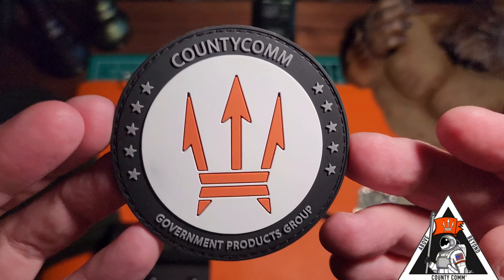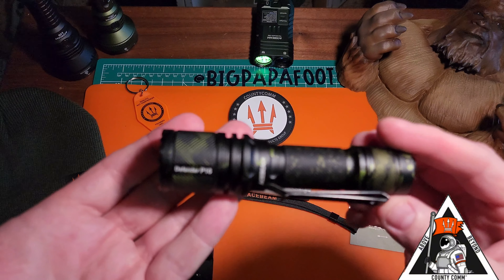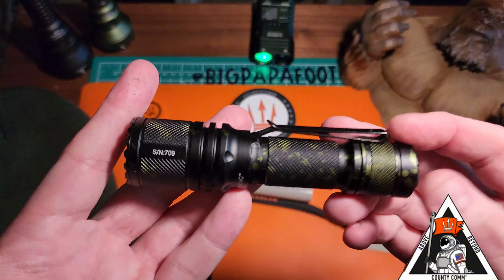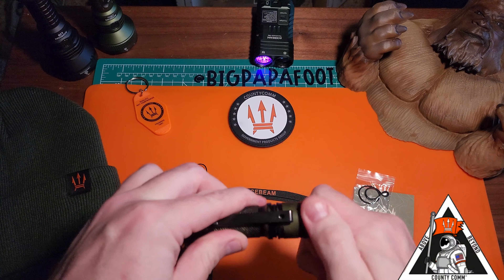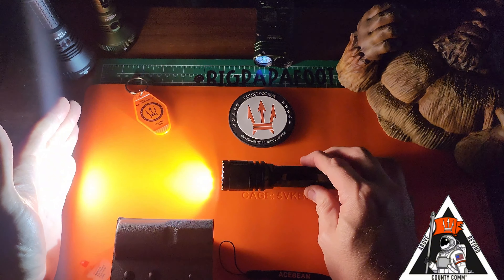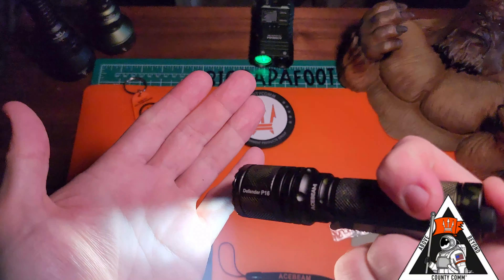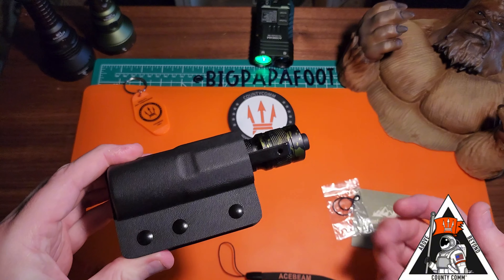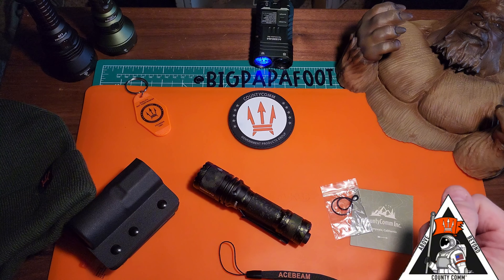Acebeam & Maratac Countycomm P16 Defender 33rd anniversary SFT40 1800 lumen REVIEW splash camo 😲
Acebeam & Maratac P16 Defender 33rd anniversary countycomm flashlight SFT40 1800 lumens REVIEW.
Thank you very much to ‎@countycomm  for sending me this truly spectacular EDC! I love this light, I will also be filming an outdoor beamshot video in the coming days.
Many more great reviews to come,
hoping to work with countycomm again soon.
link below for this awesome light!